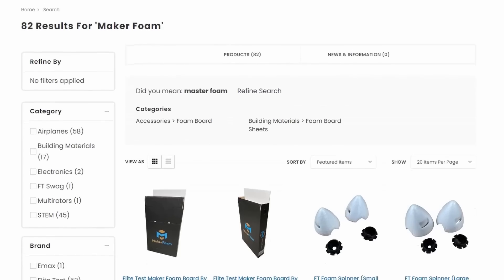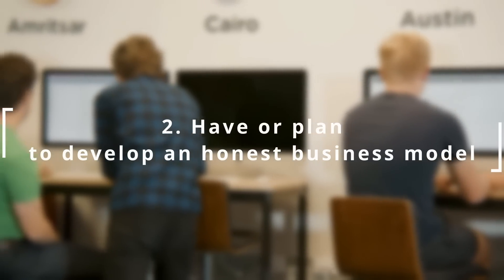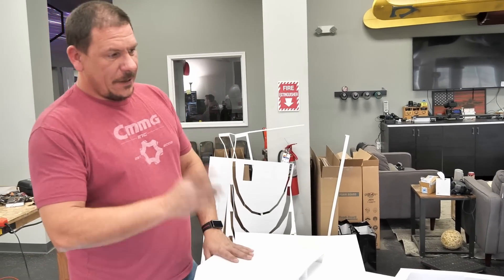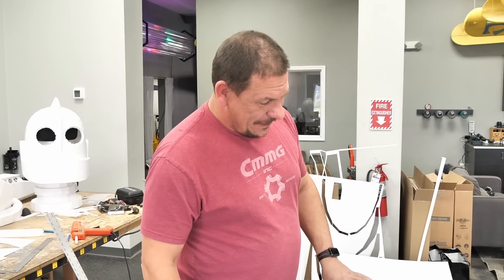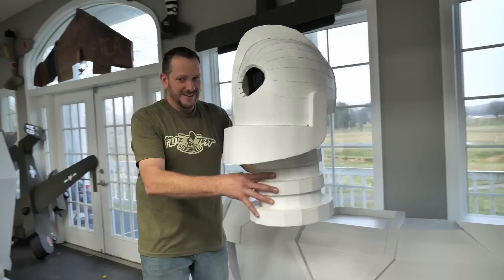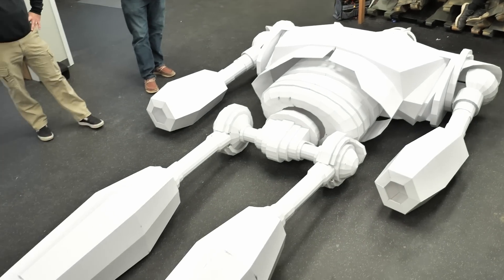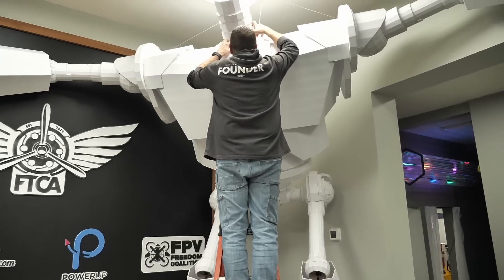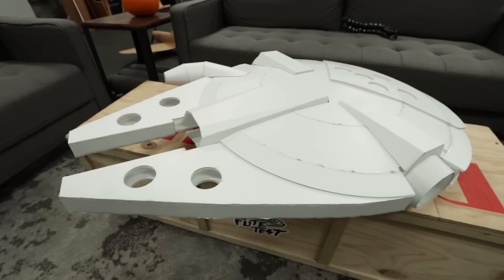We Made THIS From FOAM!?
Are you a programmer working on an open source project that could disrupt the Big Tech oligopolies? Do you want to be paid to work exclusively on your project? to apply for the 2023 Spring FUTO Fellows Program.

Winter is here, and it’s time to build! Today we push our new FT Maker Foam to the limit by building a 15 foot replica of the iconic iron giant. This classic metal robot made its first appearance in 1999. Our goal is to see how big we can build this only using only FT maker foam.  Maker Foam was designed specifically to be a fantastic material for both building radio controlled aircraft and also artistic creations that need to be strong yet light. Our new formulated version is water resistant, structural, and is also able to be illuminated. These projects are something that families, friends, and even STEM programs can do.